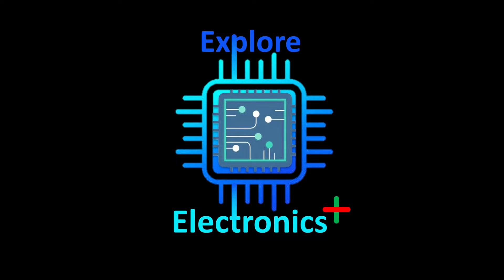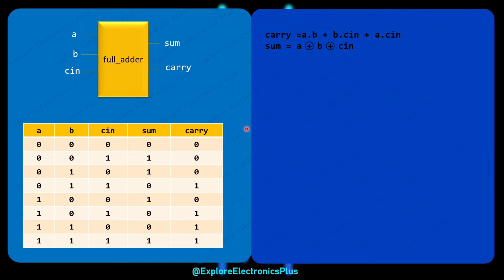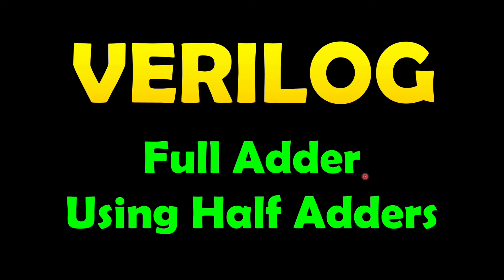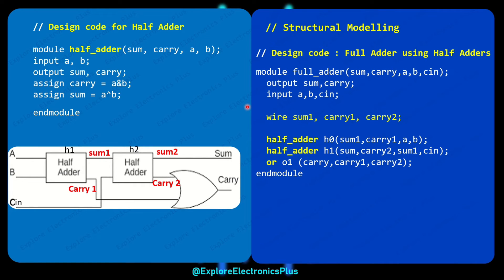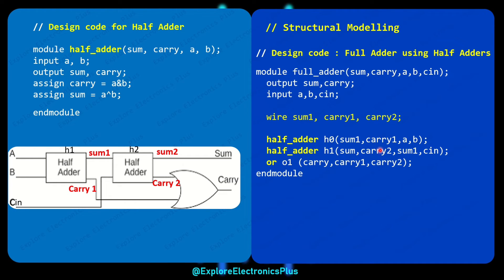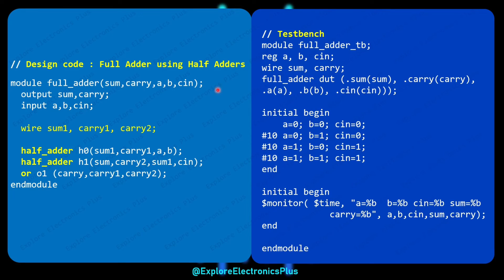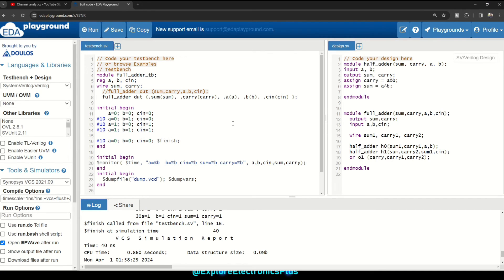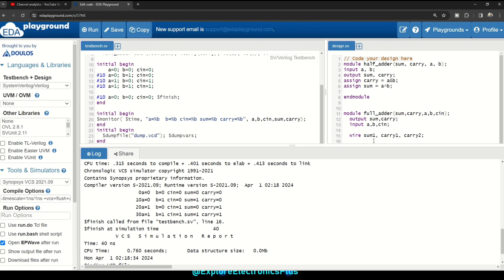Full Adder using Verilog Data Flow and Structural modeling.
verilog Design of Full adder using two half adders
Design of full adder using data flow modeling
is explained in this video

Learn basic verilog codes and Digital Electronics concepts also in  @ExploreElectronics  youtube channel

verilog code for full Adder in date flow description
verilog code for full Adder using two half adders
design of full Adder
full Adder verilog code
half adders and full adders